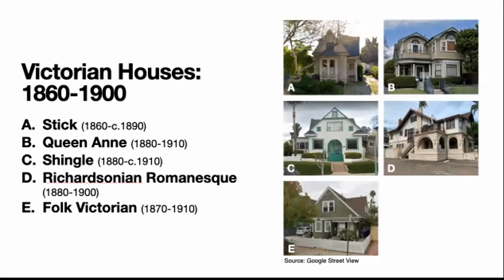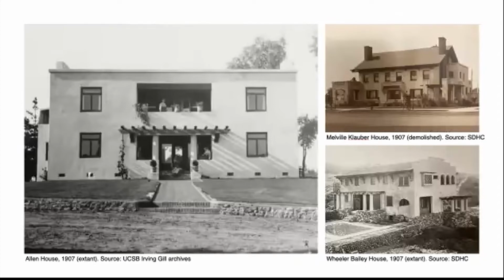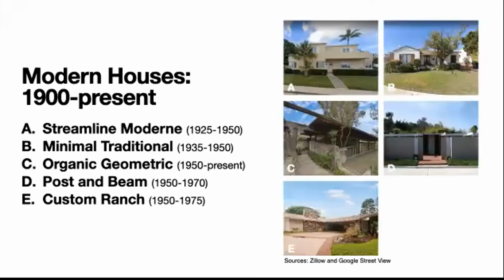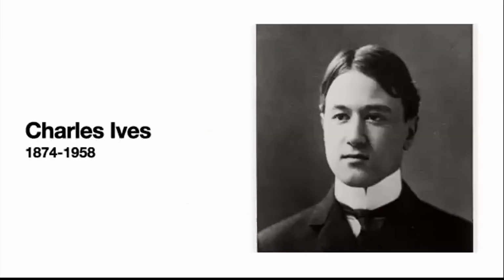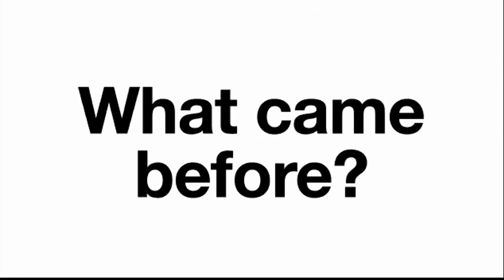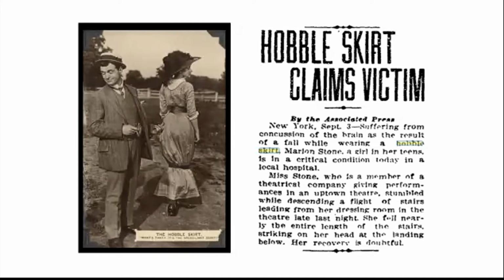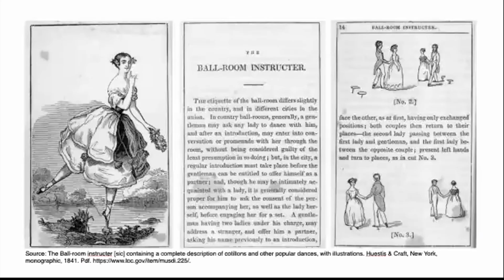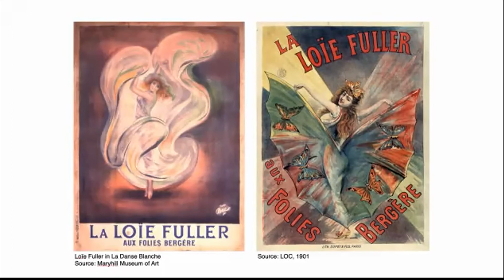The Beginning Of Modern- Era Design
Modern design is all around us but have you ever wondered what the beginning of this era looked like, sounded like, and felt like and how it has influenced the environment which surrounds us? During this presentation, Historical Architect Heather Crane will provide a snapshot of the creative minds who broke tradition and launched the world into 20th century Modernism. Genres discussed will include architecture, music, dance, fashion, and fine art.

"The Beginning of Modern-Era Design" was presented by Heather Crane, a historical architect with Hennebery Eddy Architects. Hennebery Eddy is an architecture, planning, and interior design firm with specialty focus in historic resources and net-positive design. We serve clients in the Academic, Aviation, Civic, and Commercial markets. Heather is a member of the firm’s Historic Resources Group, whose latest projects include the assessment and Schematic Design of 17 historic structures in Yellowstone National Park and Construction Documents for 5 historic log structures in Moran State Park in Washington State. Hennebery Eddy is headquartered in Portland, OR, and they have two additional locations, one in Bend, OR and another in Bozeman, MT. Heather works remotely from San Diego, where she has lived since 2005.